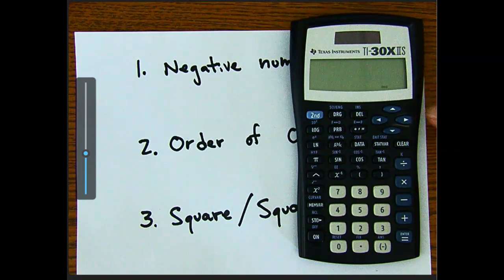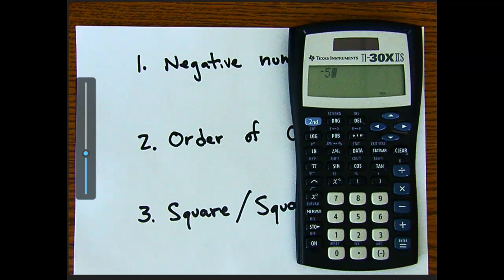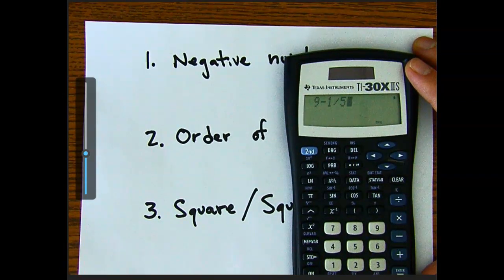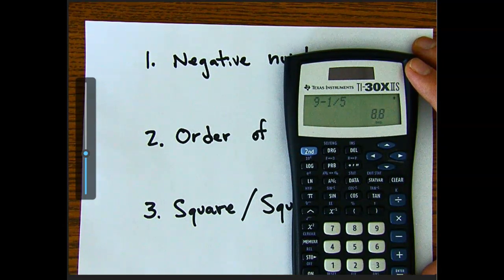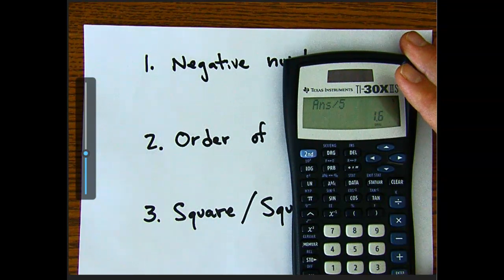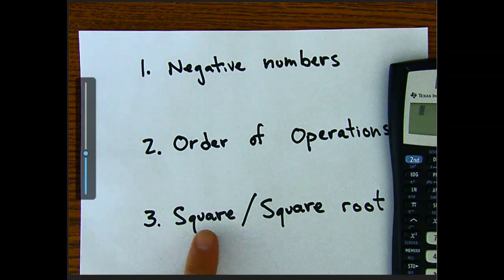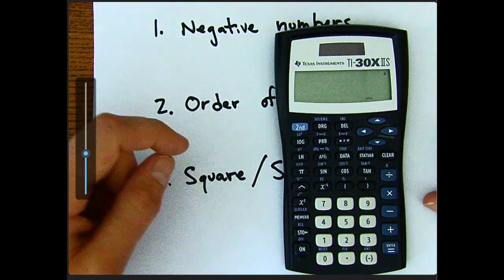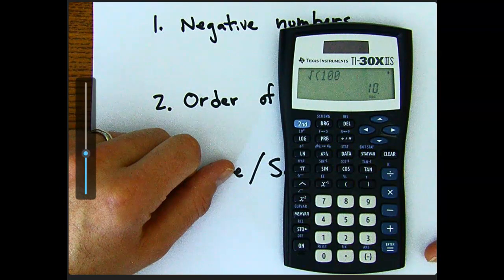How to use a calculator